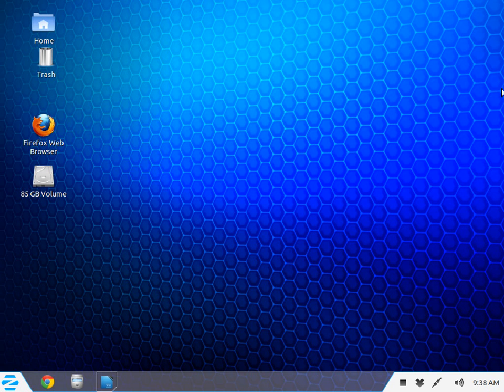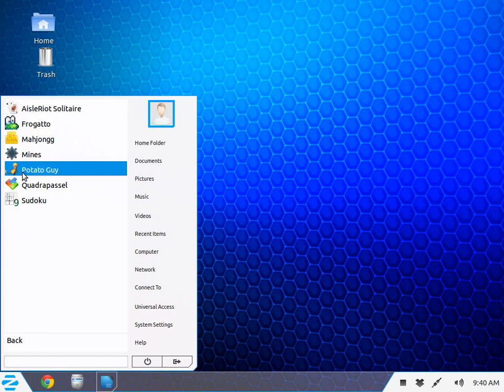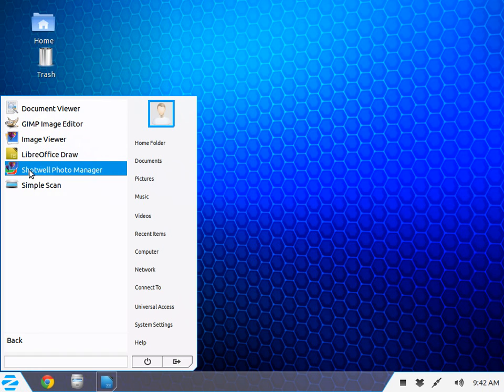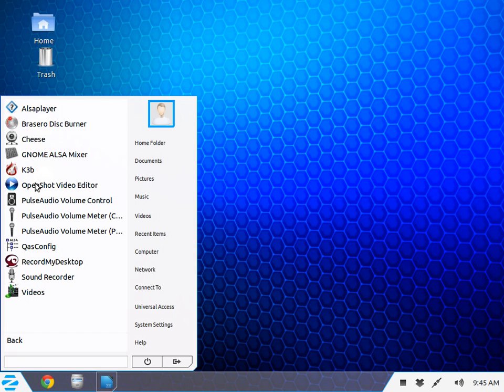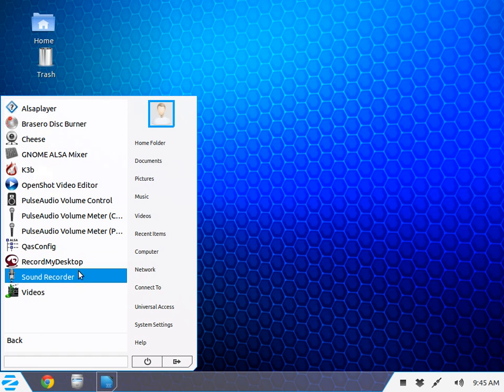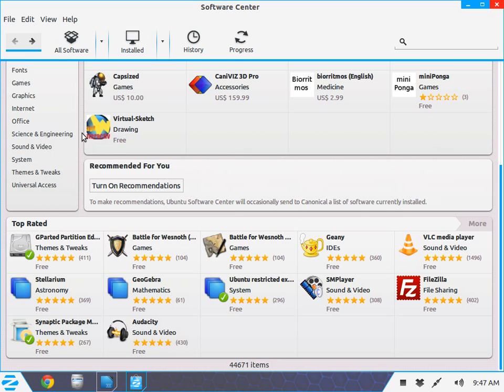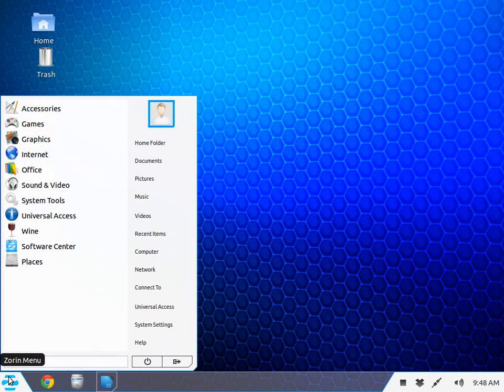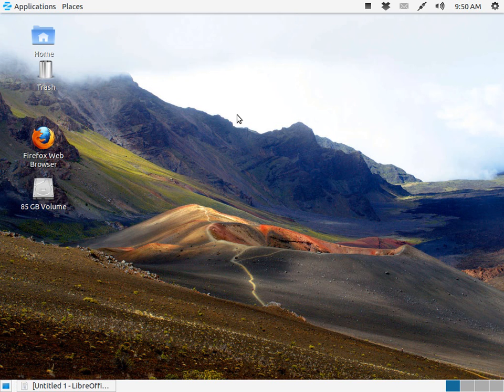Zorin 7 RC